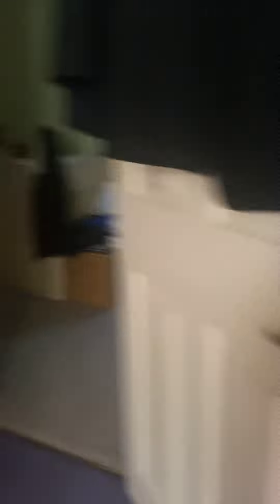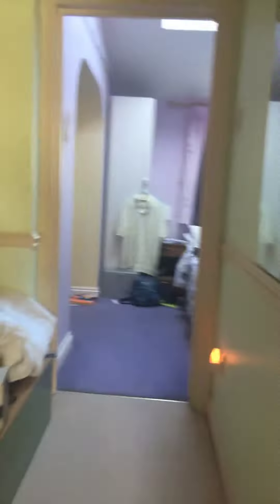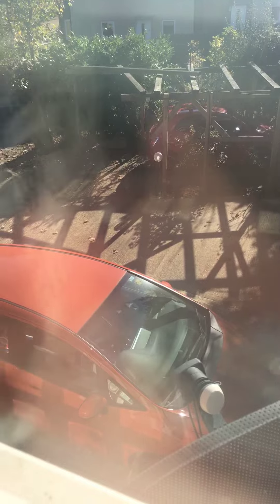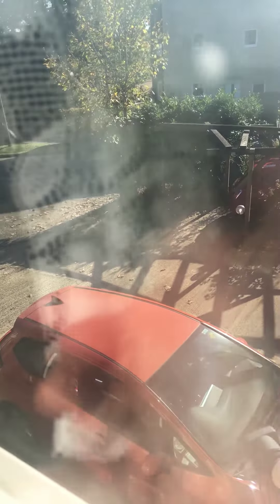House tour!!!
I will be uploading later!!